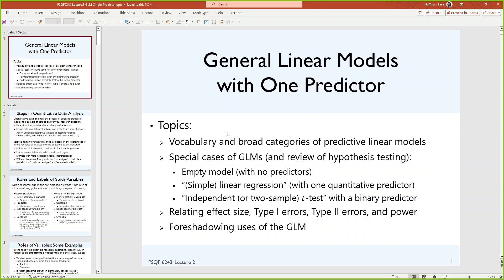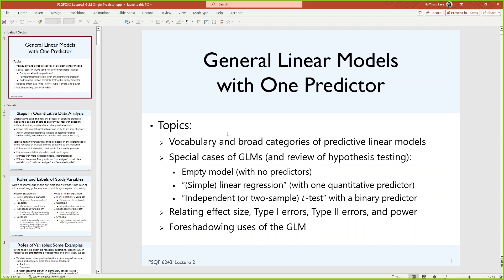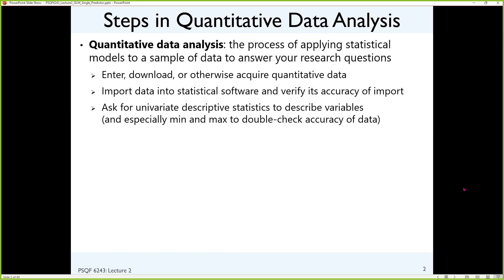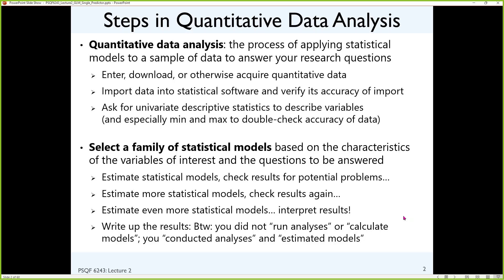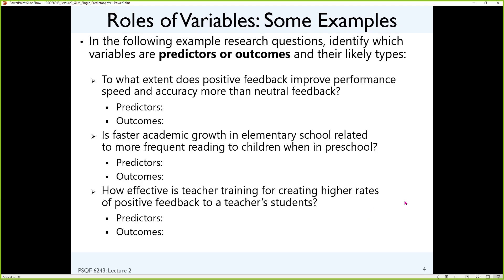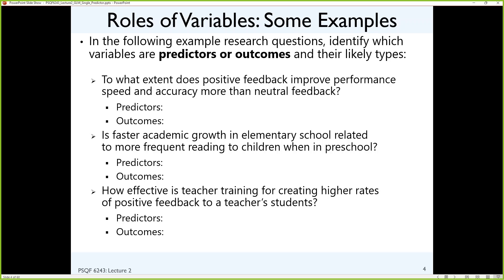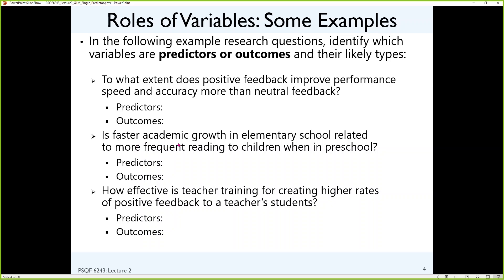PSQF6243_Lecture2_Part1